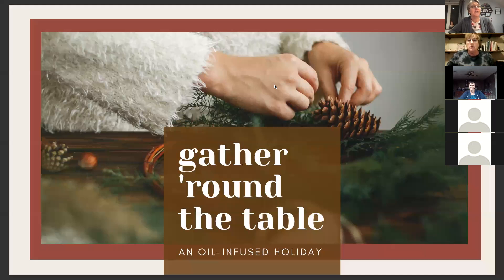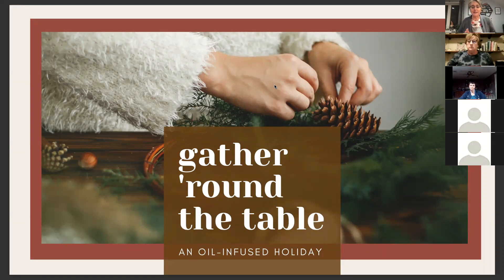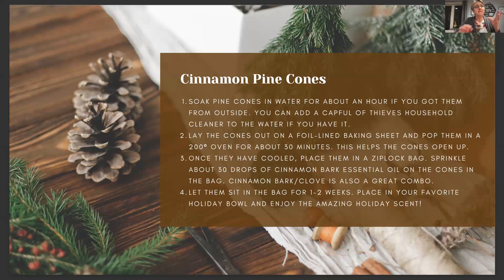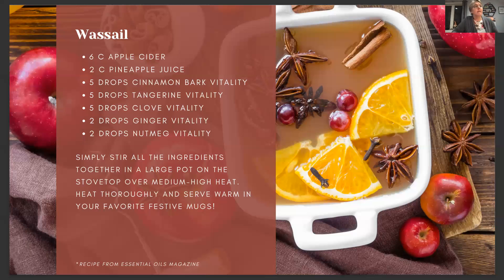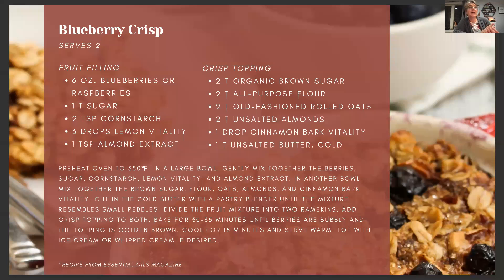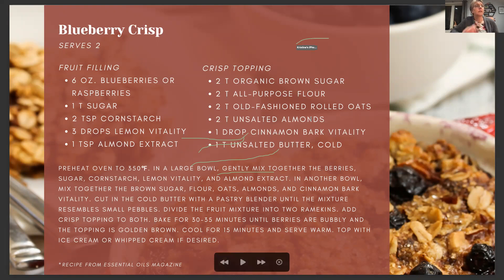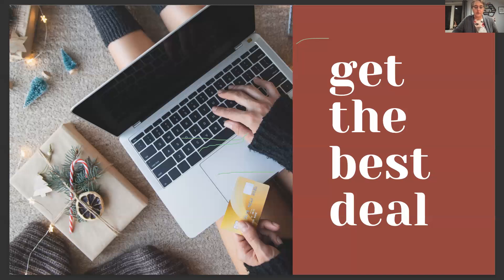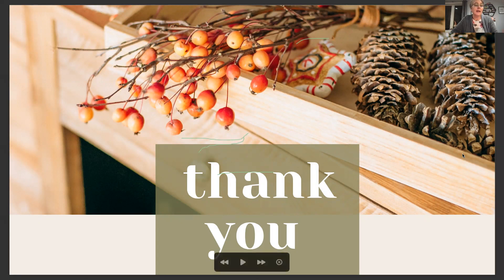Gather 'round the table 11-10-21